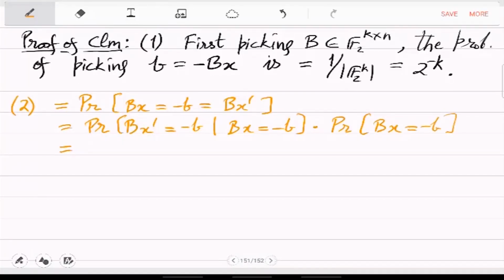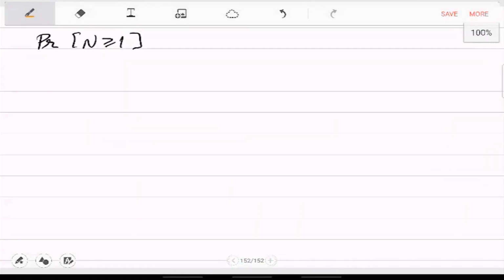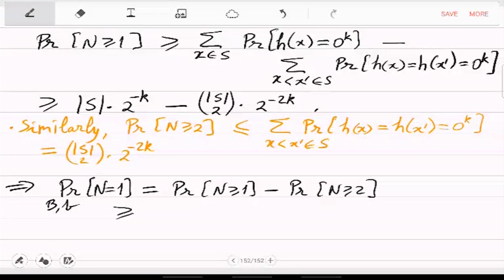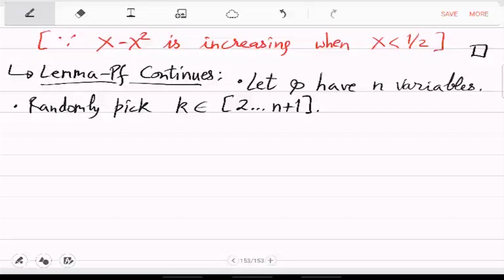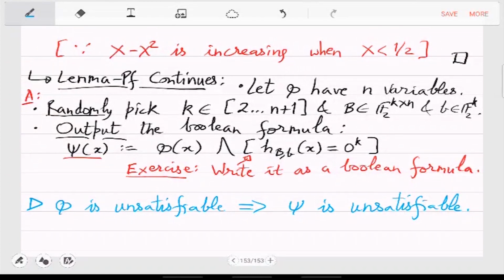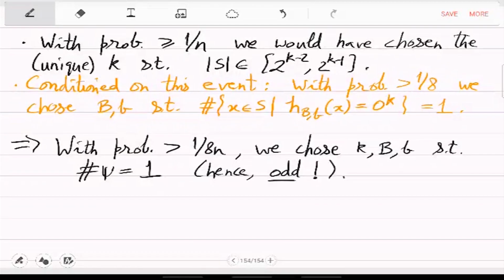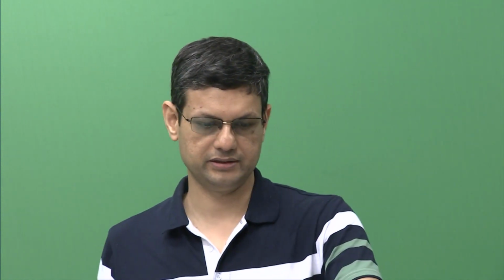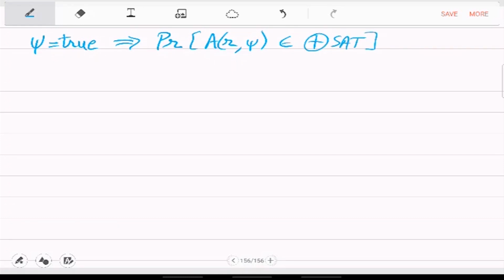Lecture 16 : Part B - SAT to Parity-SAT